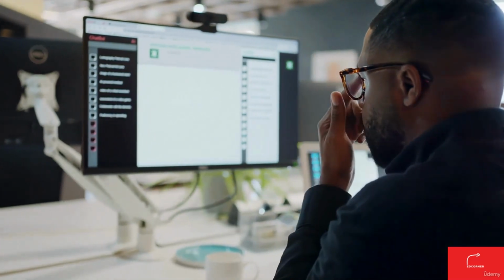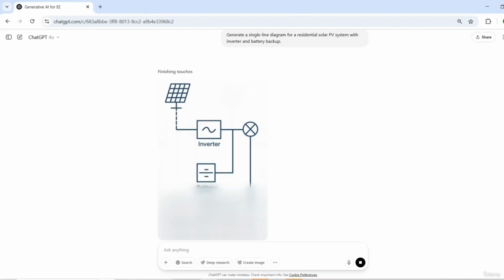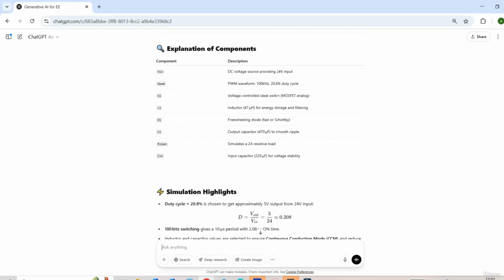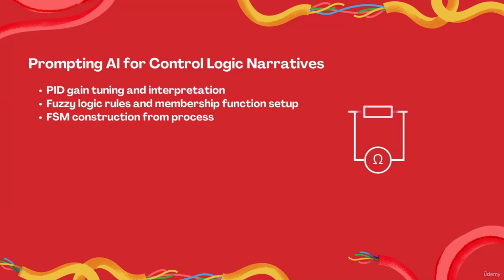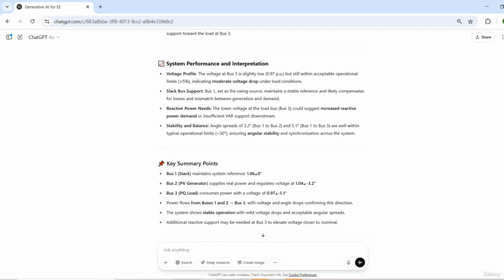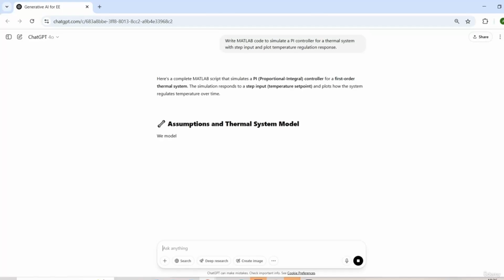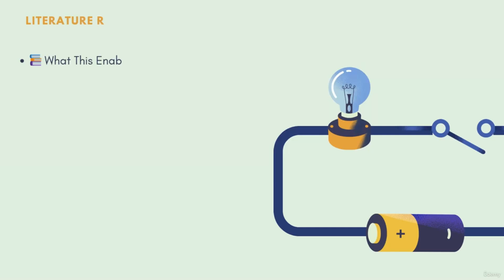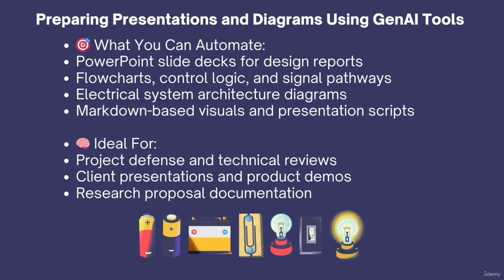1 Introduction to Generative AI Join